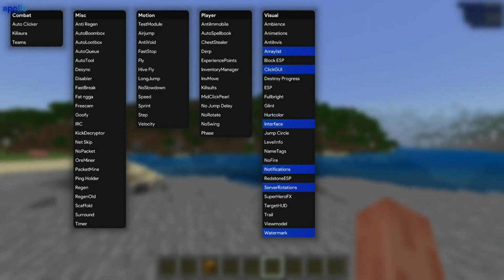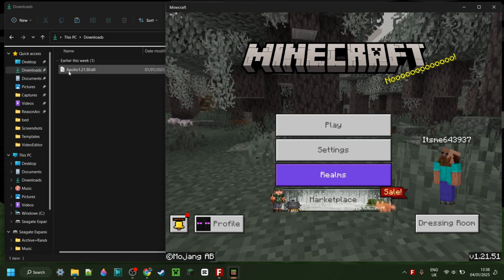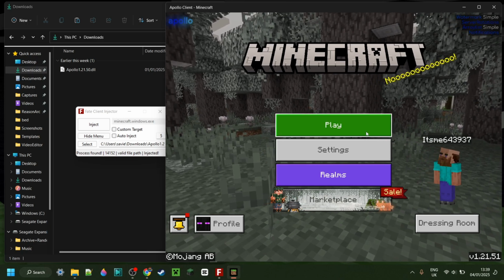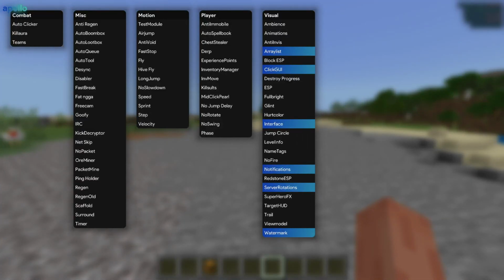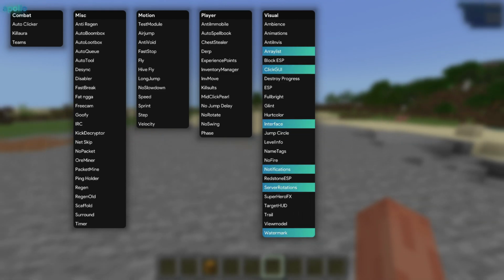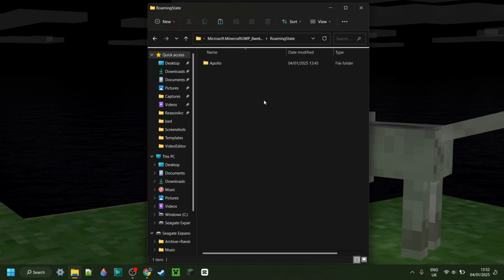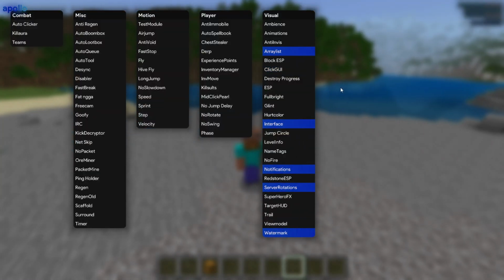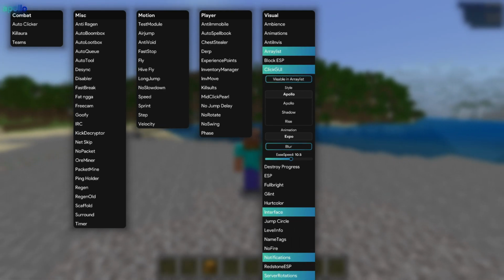Apollo Client Minecraft Bedrock Edition 1.21.51 [FREE DOWNLOAD]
In this video, Itsme64 shows you how to download and use the recently updated apollo client for the latest version of Minecraft Bedrock Edition (1.21.51)

Apollo
Minecraft Apollo
Apollo client
Apollo 1.21.51